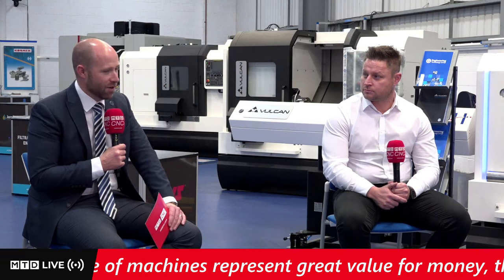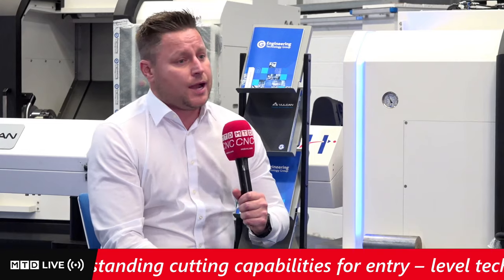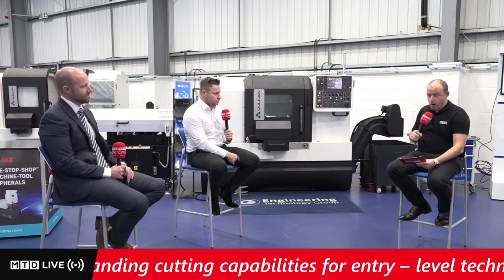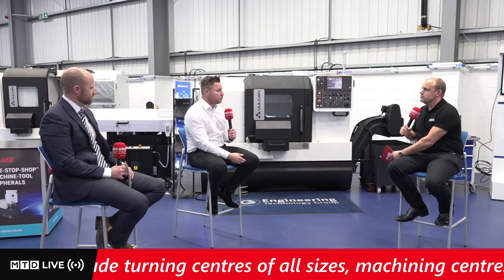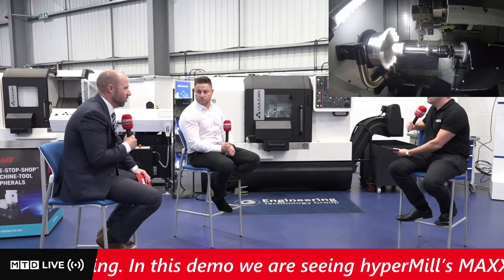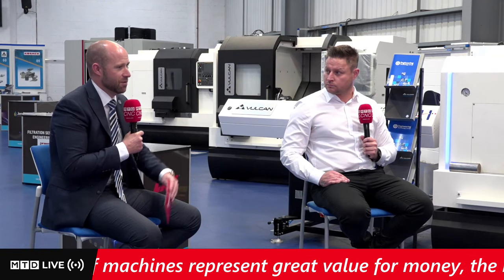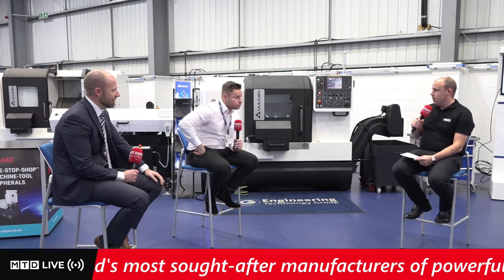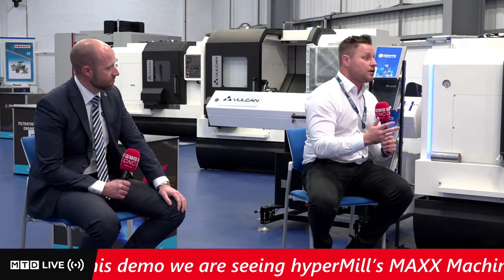hyperMill MAXX Machining - High Performance Turning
Join us LIVE from Engineering Technology Group's showroom as we run through a live demo of a high-performance turning strategy with hyperMill MAXX Machining on a Vulcan TC-200 turning centre.

Click "SET REMINDER" to be notified when the stream goes live!